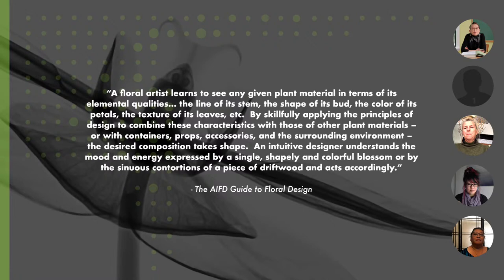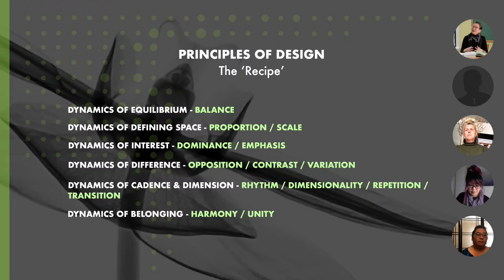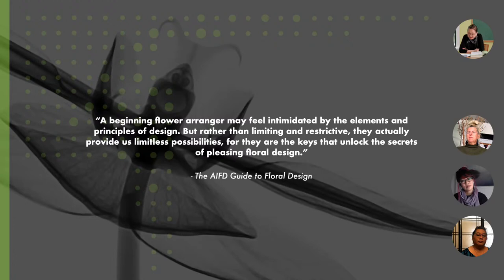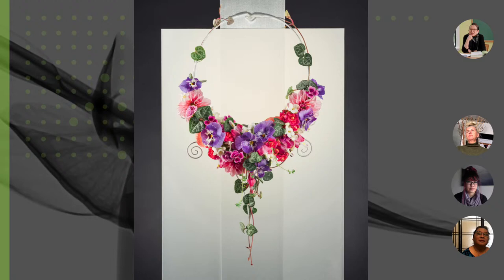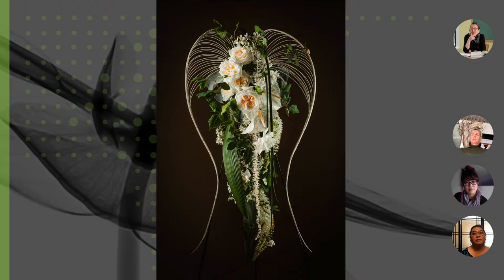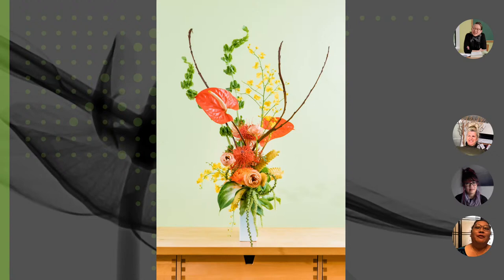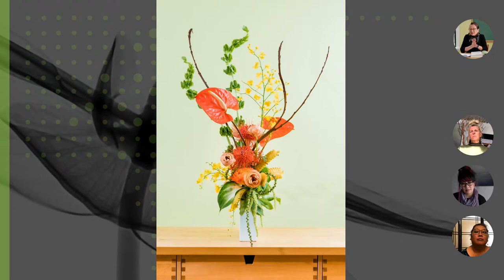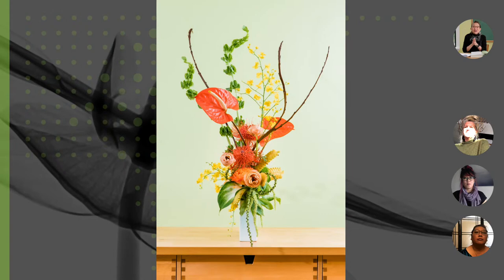Designing for Excellence 'ELEMENTS & PRINCIPLES OF DESIGN' Orientation Session with Hitomi Gilliam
Tune in this Wednesday, March 17th at 4:00pm PST for this Free LIVE Orientation Session, where I will be discussion the Elements & Principles of Design as part of the upcoming Designing for Excellence Virtual Workshop Series!